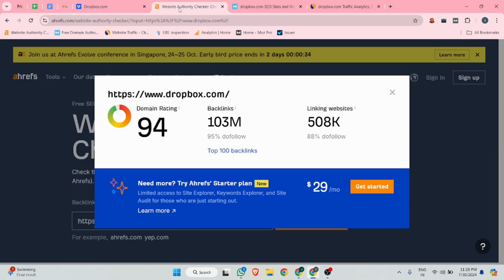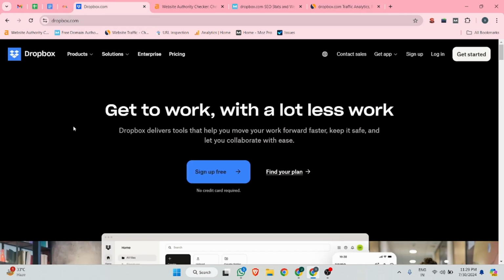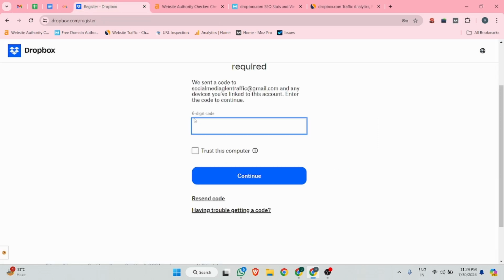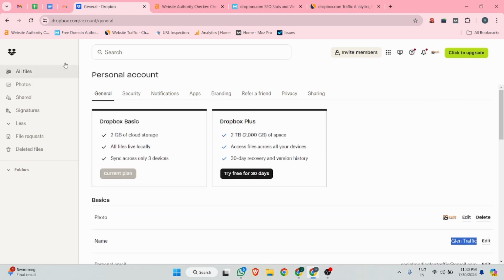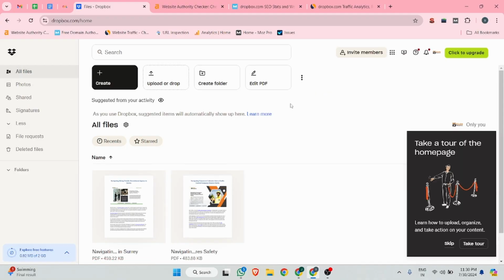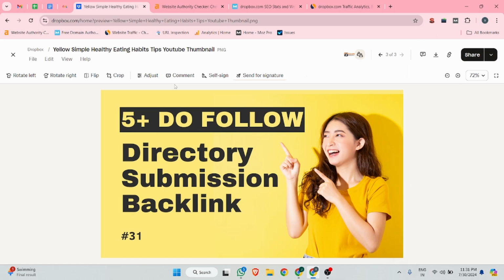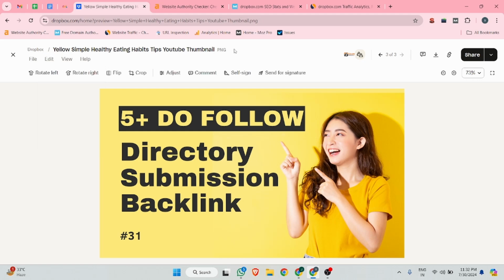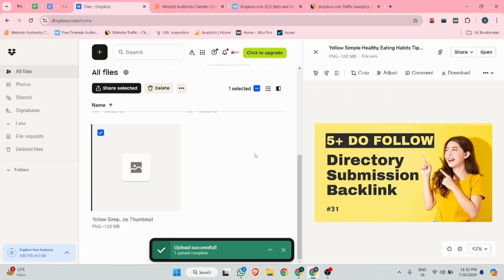Create Image Submission on Very Heavy Traffic Website | Image Submission Backlink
Welcome to our latest tutorial on how to create image submissions on high-traffic websites! In this video, we'll guide you step-by-step through the process of generating valuable image submission backlinks, which can significantly boost your website's SEO and drive more traffic.

Face Mask

QUERIES    ###

1. High DA PA Image Submission Backlink Strategies
2. Effective Ways to Create image Backlinks
3. Step-by-Step Guide for Creating Image Backlinks
4. image Backlink Building Techniques for High DA PA Sites
5. Top Methods to Get High DA PA Image Backlinks
6. Boost Your Website's Ranking with image Backlinks
7. Secrets to Creating High-Quality Image Backlinks
8. Mastering the Art of image Backlink Generation
9. Proven Strategies for Obtaining High DA PA Image Backlink
10. Optimizing Your Website with Image Backlinks for Higher Rankings
11. How to Get Dofollow Image Backlink Site